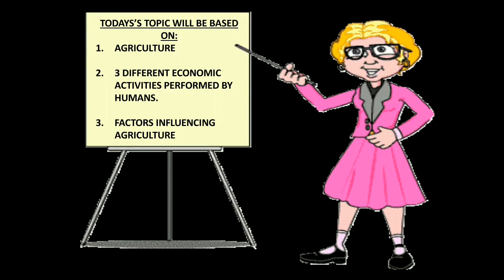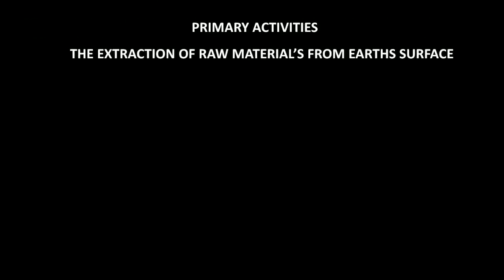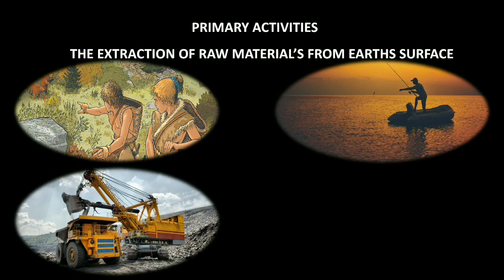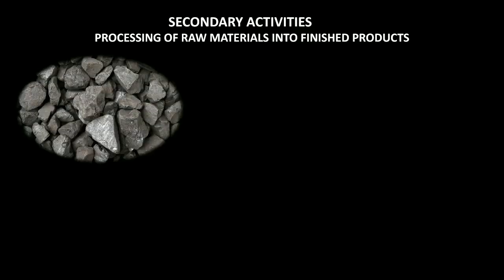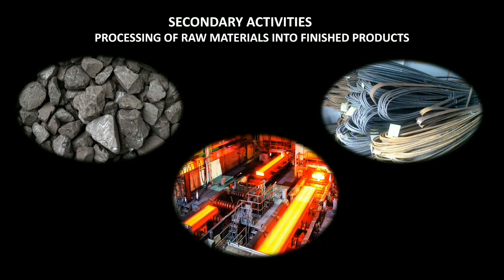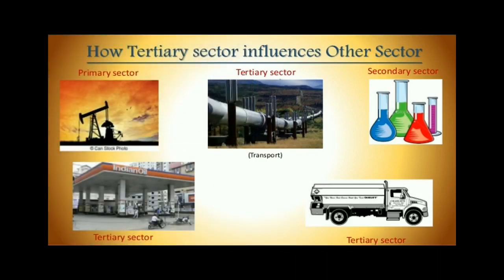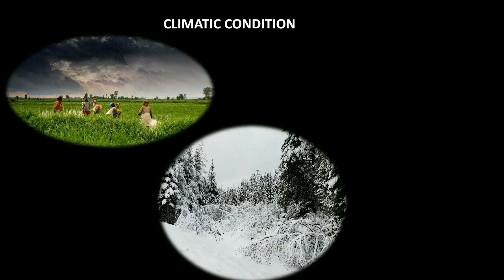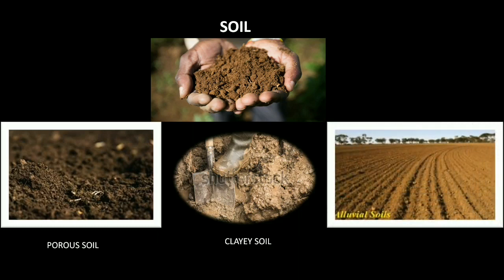Class 8 Chapter 5 Agriculture (Part1)